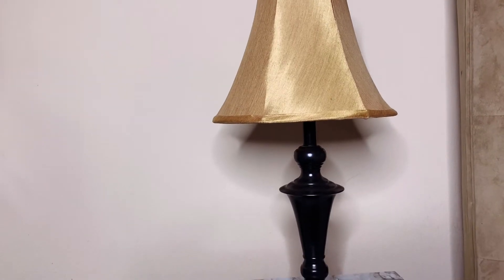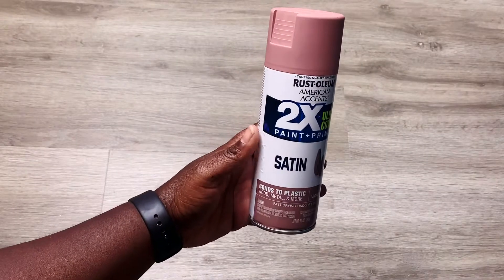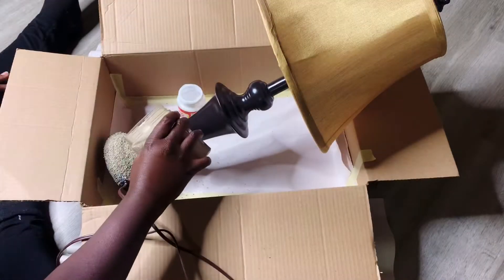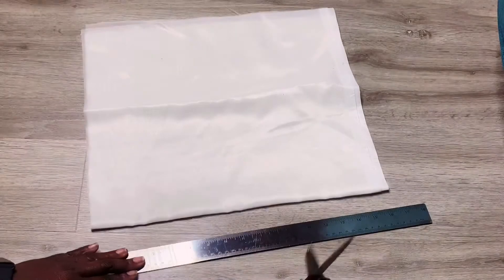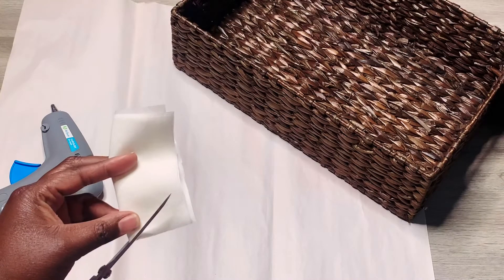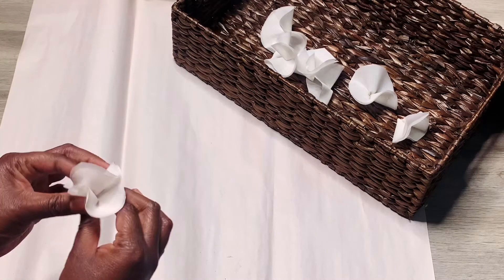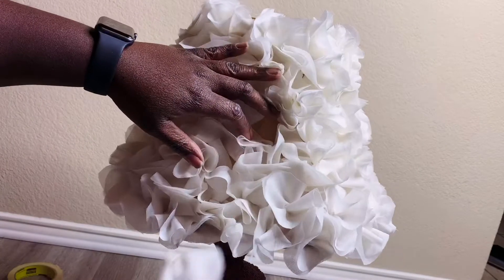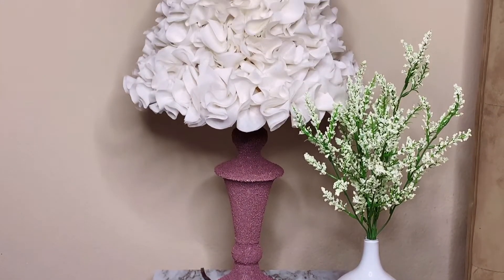DIY Posh Revamped Lamp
In this video, I’ll show you how I revamped my inexpensive lamps into something more posh and glam for my bedroom.

I got my inspiration from Spankie Valentine TV - DIY Shabby Chic Lamp and Shabby Chic Lamp Shade

Let me know what you think and if you have any questions.